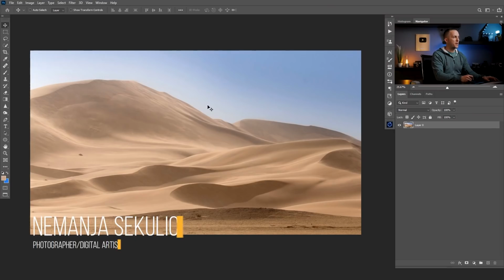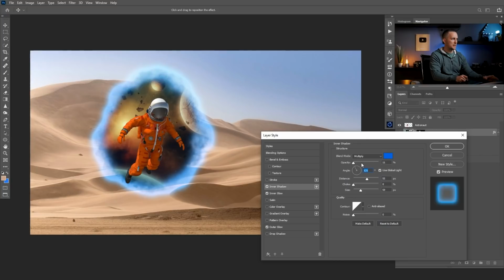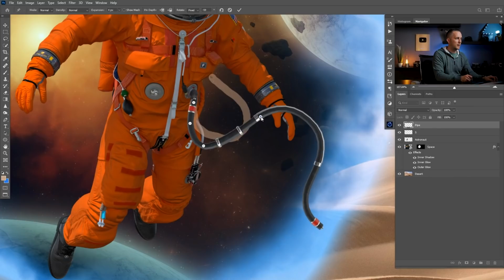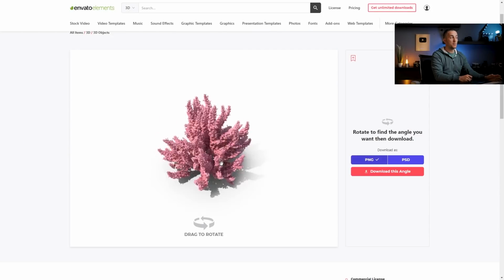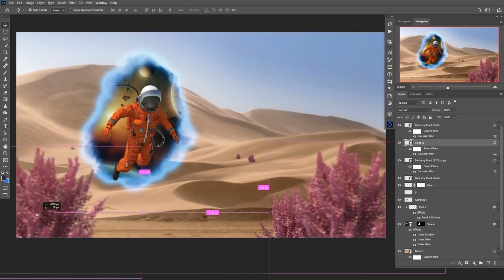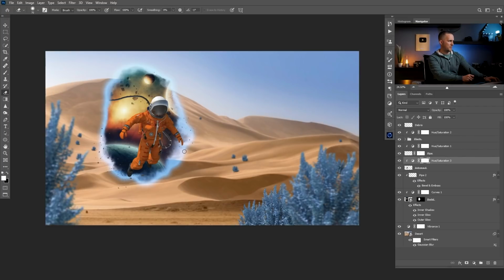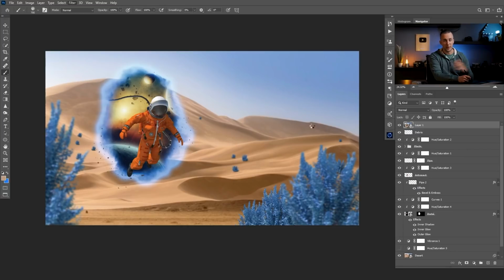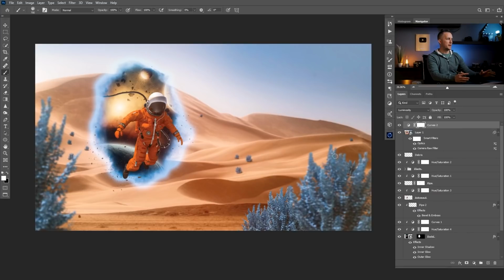PORTAL - Photo Manipulation Tutorial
Make sure to grab this awesome discount for Envato Elements!

In this fun tutorial you will learn how to create this amazing portal to another dimension!
You will learn a lot of great tips, tricks and techniques from this video.